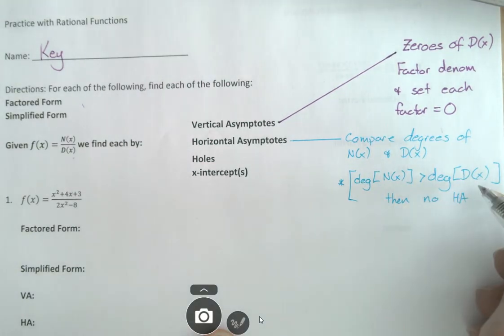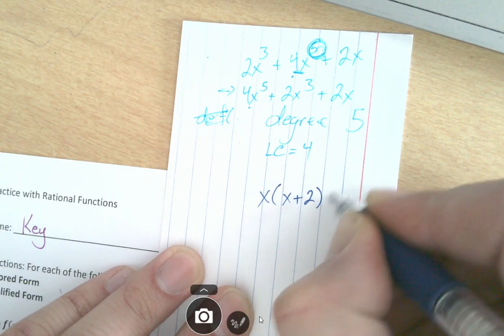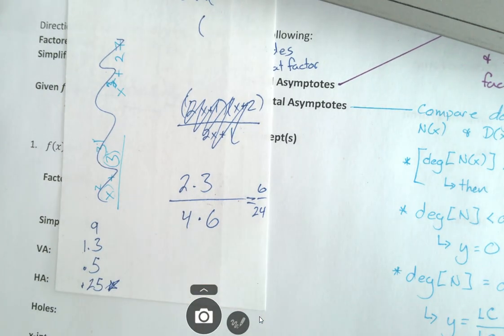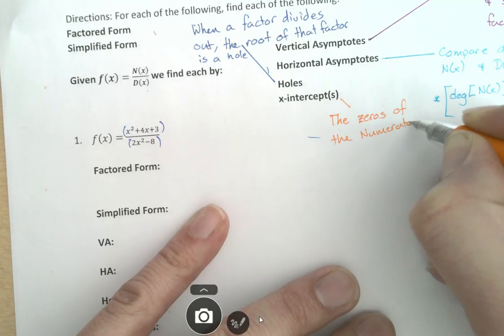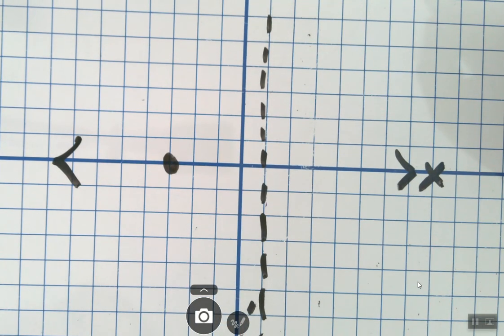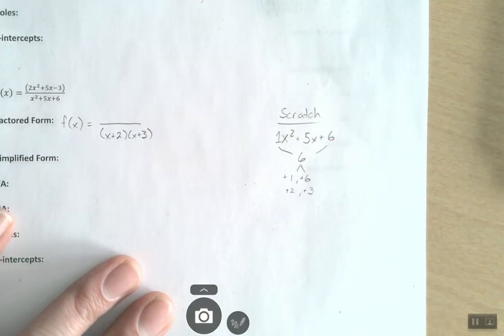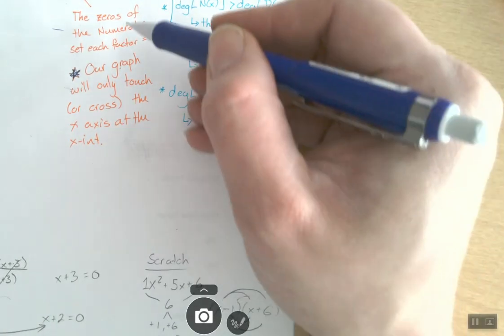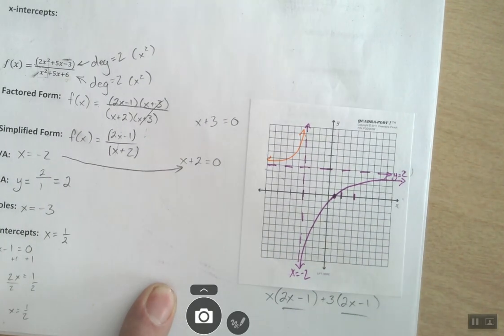6th Hour Algebra 2 (1/28/26) - Practice with Graphing Rational Functions